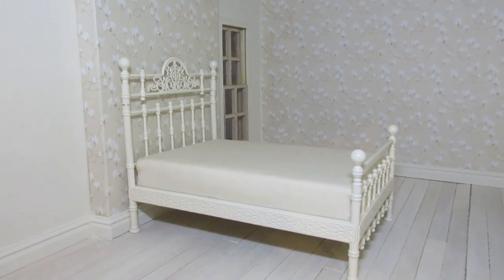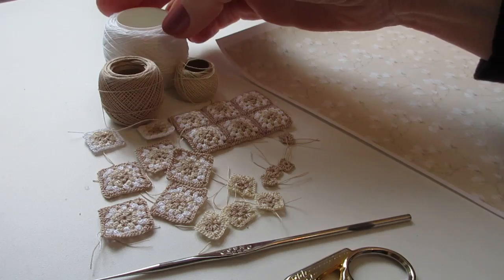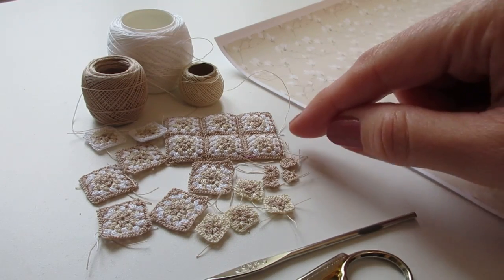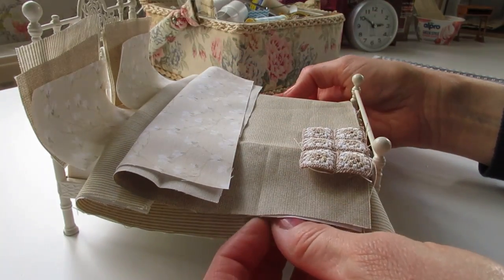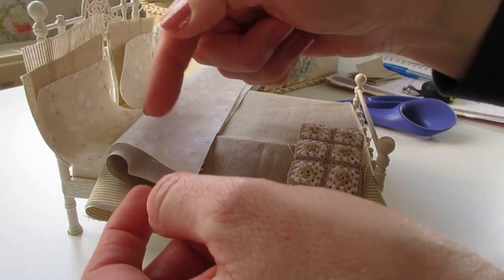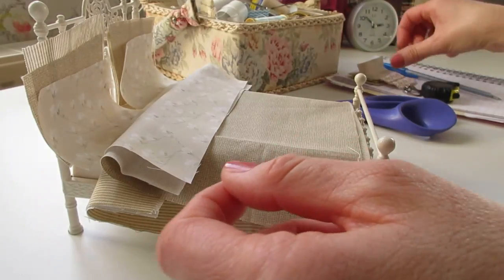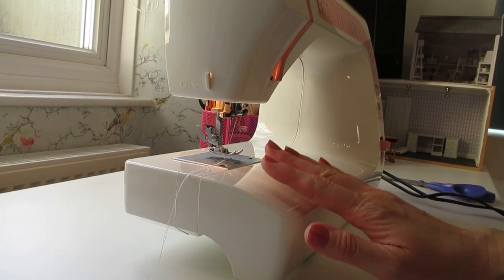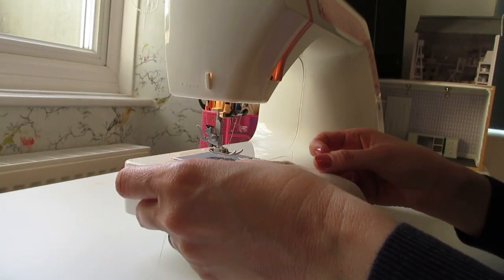My Dolls House Diary #36 - Dressing the Bed for the Main Bedroom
Hello,
I hope you’re having a lovely day so far.
In this episode, I’d like you to join me as I dress the bed for the main bedroom of my dolls house.  The bed is part of the Reutter Porcelain collection and a piece that I’ve had for a while now.

I’d love to see the beds you have made for your dolls house, so please share your photos in my Facebook group; Little Bits & Pieces by You.  If you’re not already a member, you’ll find a link to my Facebook page above and you can request to join from there.

Julie. xx